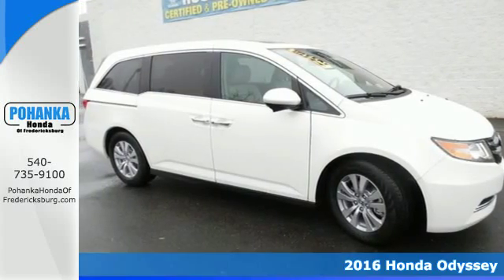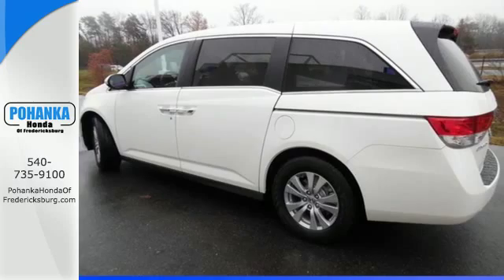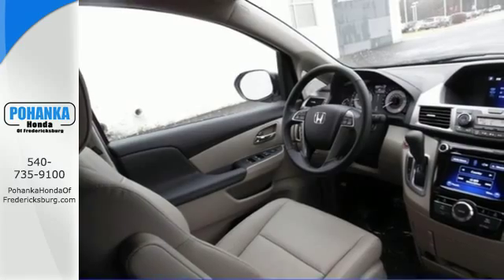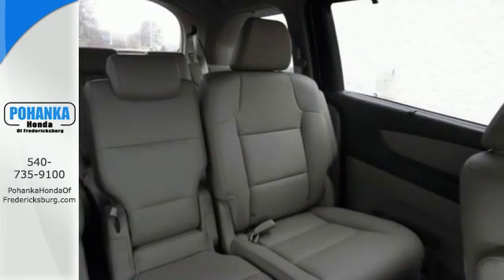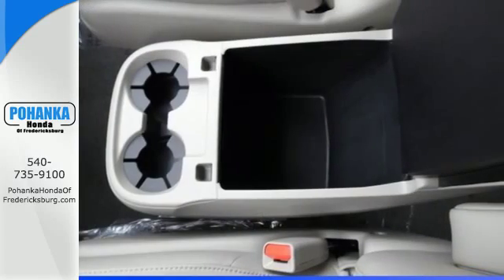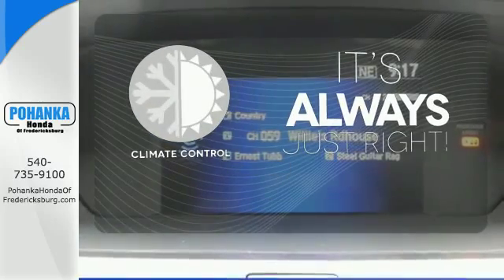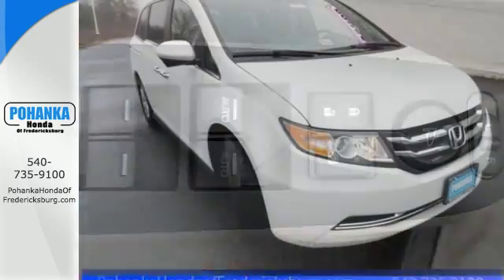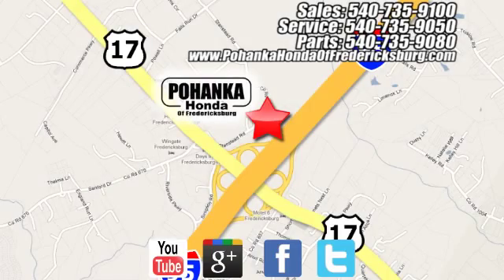2016 Honda Odyssey Fredericksburg VA Richmond, VA FGB040386 - SOLD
Year: 2016
Make: Honda
Model: Odyssey
Trim: EX-L
Engine: 3.5L V6 SOHC i-VTEC 24V
Transmission: 6-Speed Automatic
Color: White
Interior: Beige
Stock #: FGB040386
VIN: 5FNRL5H64GB040386
Composed ride delivers smooth control. Discounted! If you want an amazing deal on an amazing van that will handle just about any task, then take a look at this do-it-all 2016 Honda Odyssey. Remarkable performance with very good fuel economy. All prices exclude taxes, title, license, and dealer processing fee of $599.00. Published price subject to change without notice to correct errors or omissions or in the event of inventory fluctuations. All features not on all vehicles. Vehicles shown are for illustration purposes only. MPG is based on 2016 EPA mileage ratings. Use for comparison purposes only. Your mileage will vary depending on driving conditions, how you drive and maintain your vehicle, battery-pack (hybrid only) and other factors.

Address:
60 South Gateway Drive